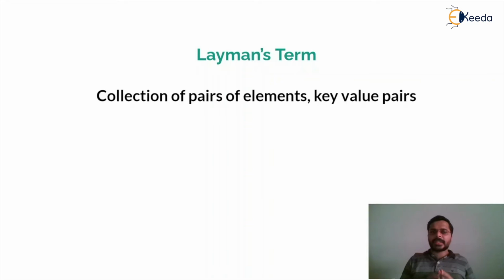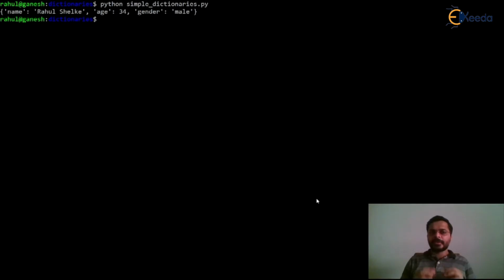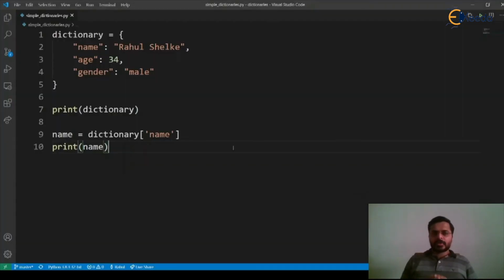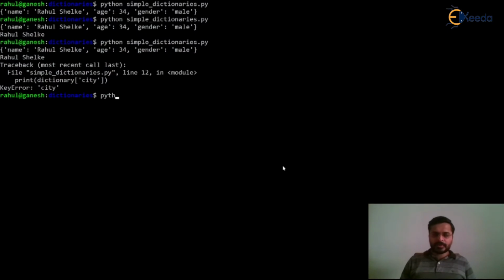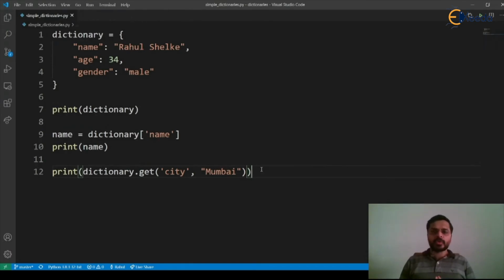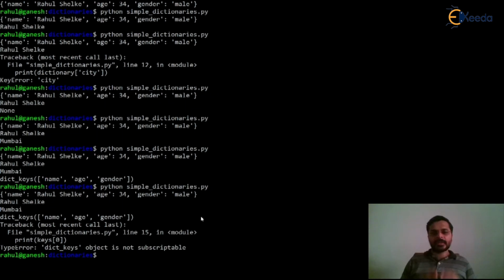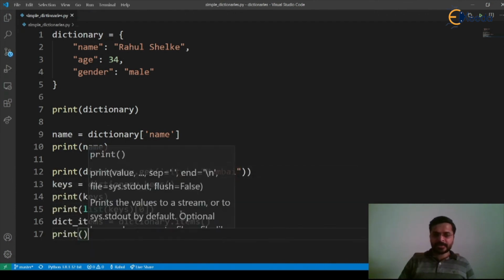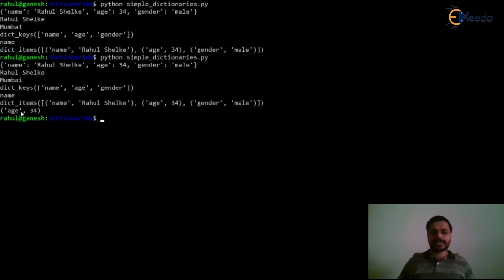What is Dictionary